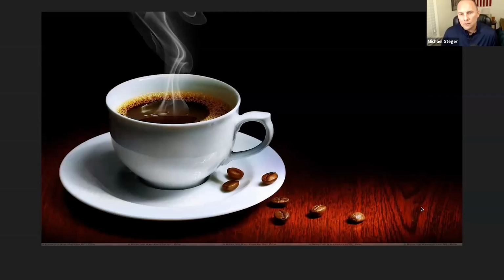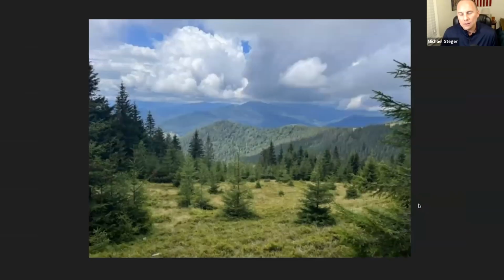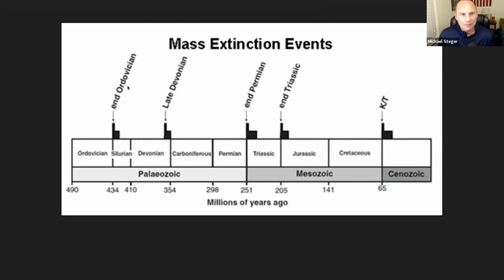The LaRouche-Riemann Approach to History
Great moments in history, as today, are defining. That is, they are not defined by what came before, and cannot be explained by any set of descriptions from the past. They arise as if from the future, but they are best understood as willfully emerging from the eternal, from that highest domain of principle, and from this standpoint, such great singularities, whether in history, science, music, art, or economics, provide meaning and purpose to the very course of human existence. They are, put simply, what makes us made in the image of the Creator.

The powerful uprising of a political movement based on truth, which has become so dominant today in our politics and world over, is similar to all fundamental processes in the universe. This was something the great scientist Riemann recognized, and demonstrated in various ways. One of those ways, his resolution to the Abelian functions, Lyndon LaRouche once described as the highest conception of the Creator thus far known to man. Yet, as Heraclitus, Socrates, or Plato would have understood 2500 years ago, this is how the Universe functions, and this is also how the human mind functions. This interplay, between the subjectively creative mind of human beings and the incredibly insistent creative universe, is the defining aspect of Creation itself.

We will discuss this, how this relates to real economics, and how we are entering a period where all other mechanical or practical approaches will fail to accomplish the required goal. We are facing a great crisis, and yet from such evils of the past arise the potential for even greater goods. For what reason could mankind be endowed with such creative powers, if not for moments such as this.